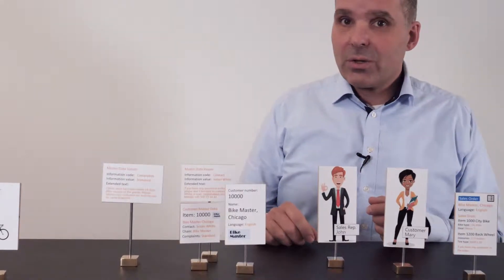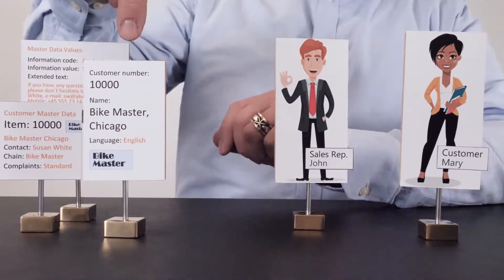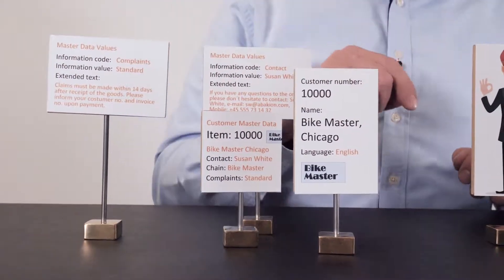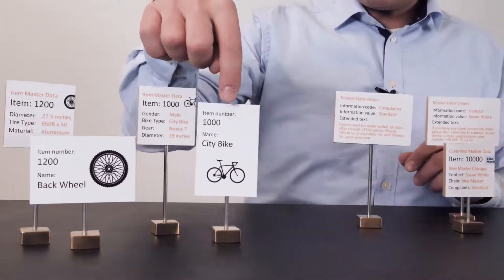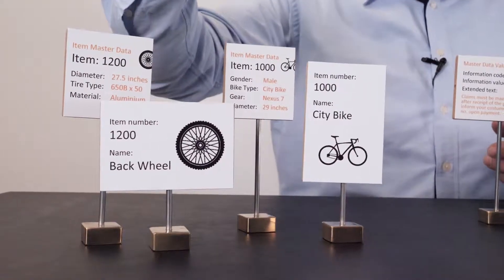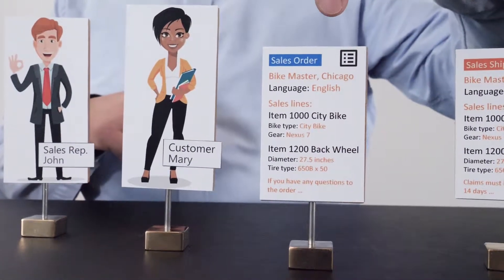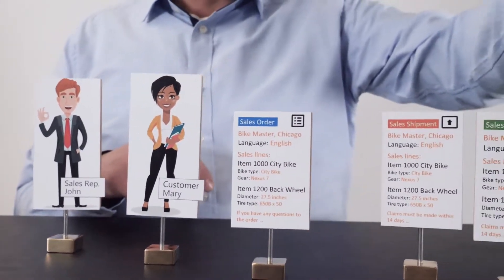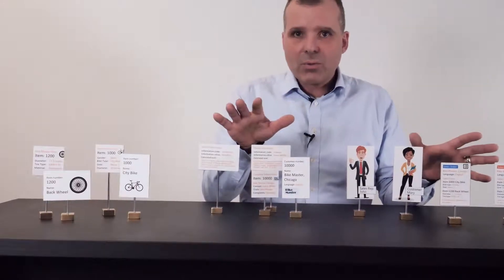Meta data flowing from items and customers to sales orders, invoices and posted documents